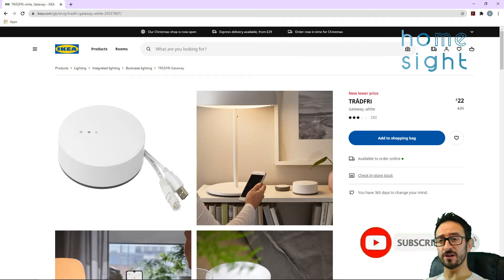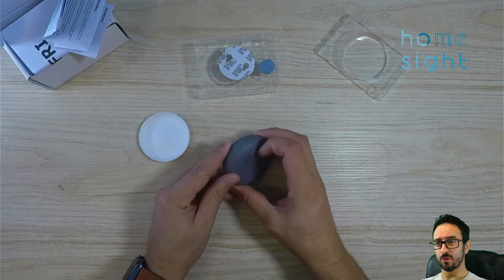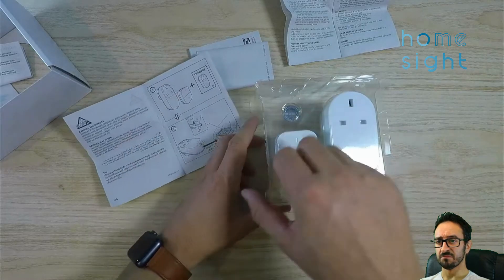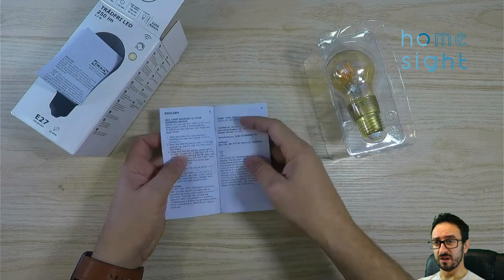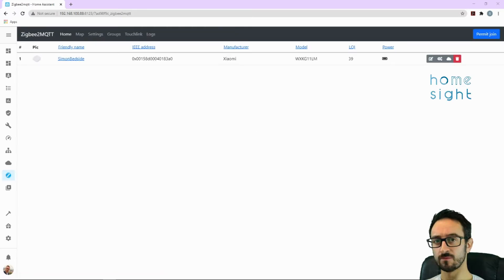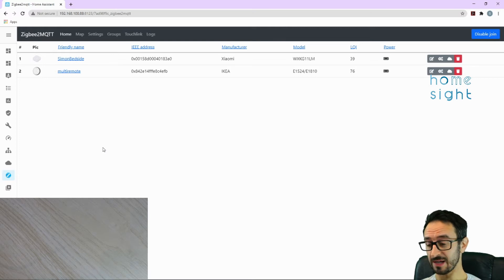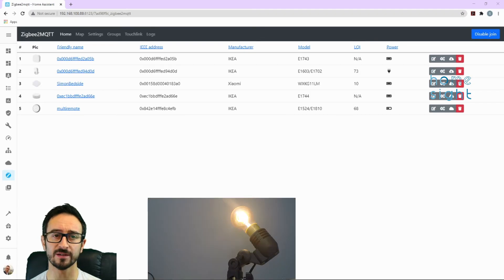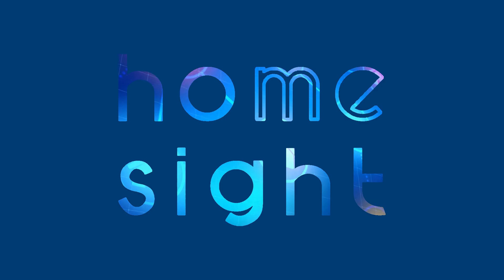Home Assistant, how to setup with IKEA Zigbee Devices (TRADFRI and SYMFONISK) and Zigbee2MQTT -Part1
In this video I'll show you all of the available IKEA remotes, a bulb and a plug top. I'll get them setup into Home Assistant using Zigbee2MQTT and an CC2531. This removes the need to use the IKEA integration, and the TRADFRI Gateway.

This is Part 1 of 3. In the next video, I'll show you the configuration.yaml that needs to be added in and some cool things we can do in Node Red.